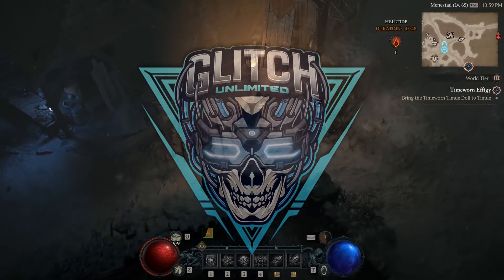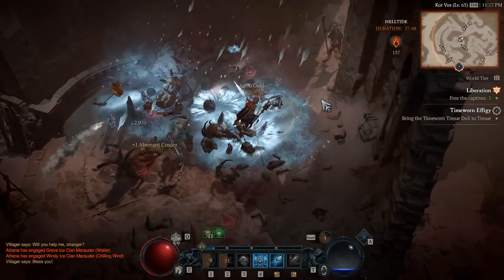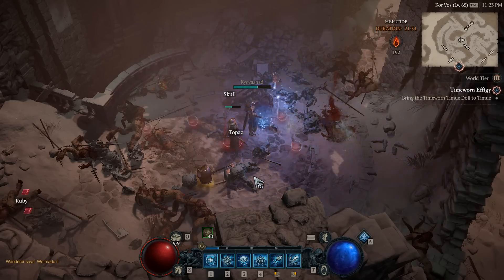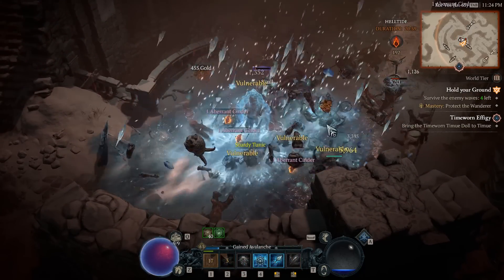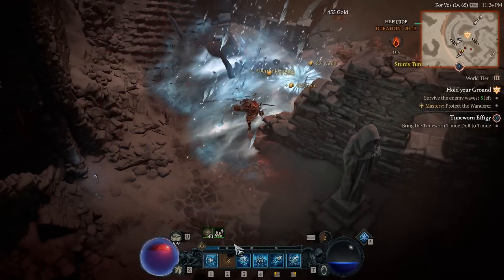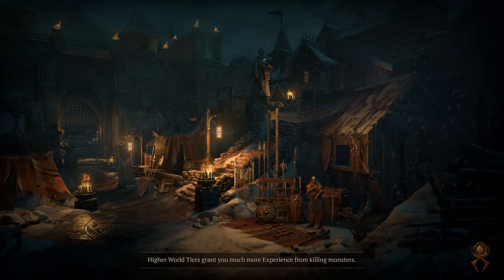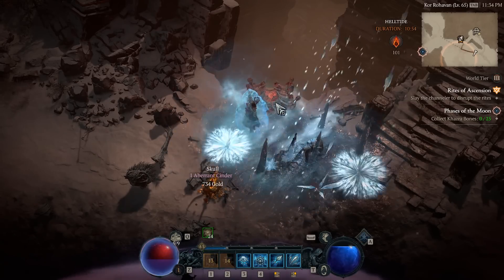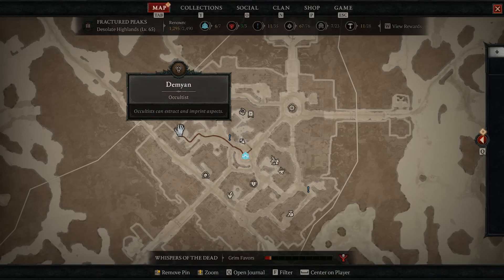Diablo 4 - INSANE Legendary & XP Farm Glitch!